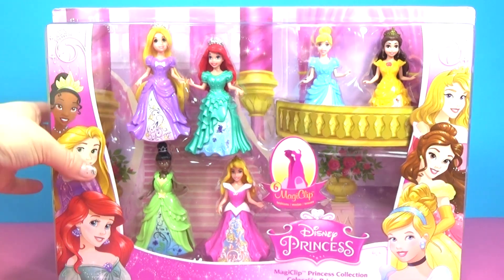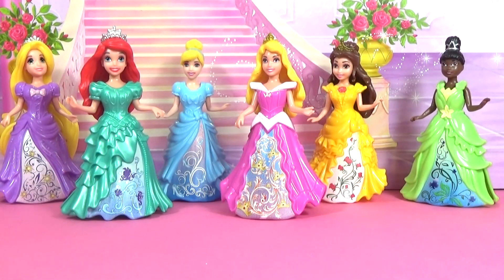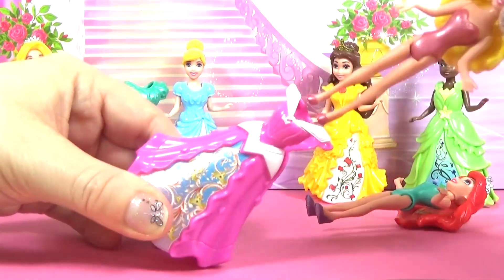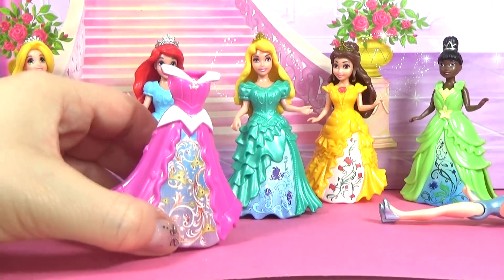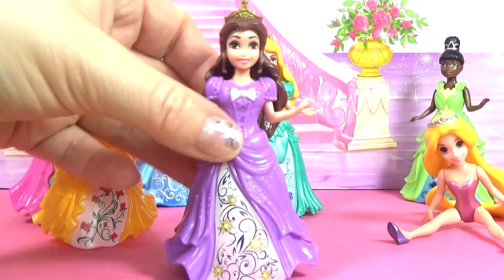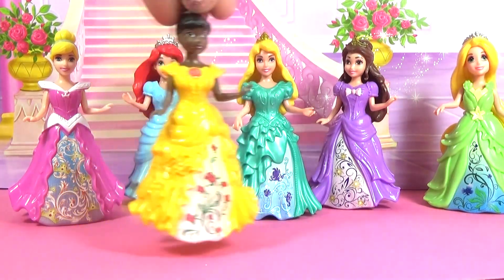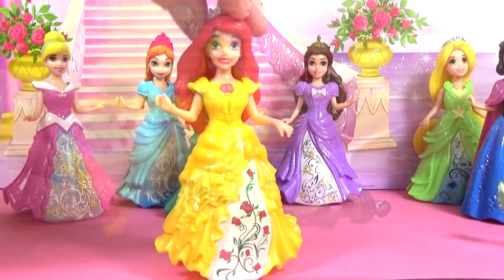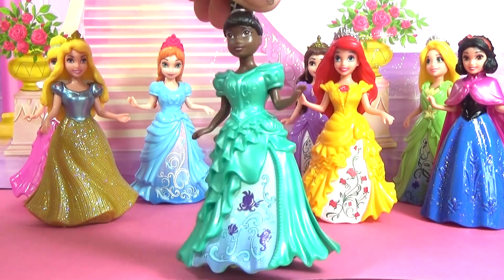6 Disney Princess Magiclip Doll Fashion Haul Ariel Belle Rapunzel Tiana Cinderella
Disney Playtime presents 6 brand new Disney Princess Magiclip dolls, with newly designed princess dresses for Ariel, Belle, Tiana, Aurora, Cinderella and Rapunzel. We have great fun swapping dresses between our beautiful Princesses.